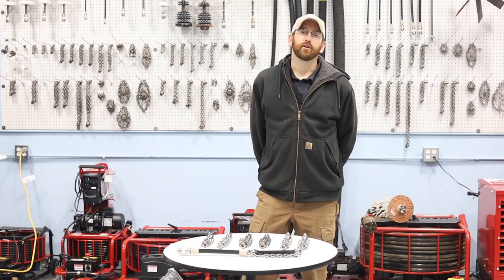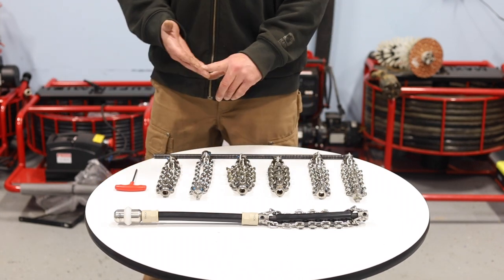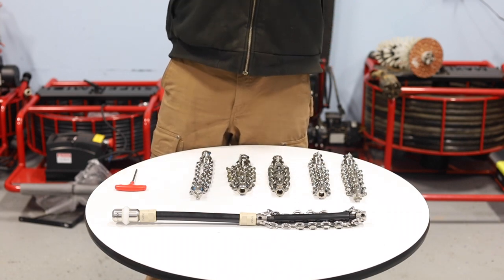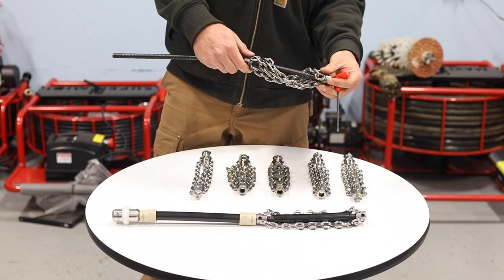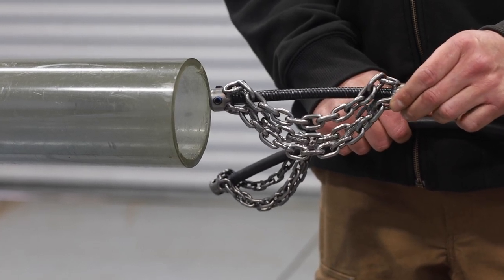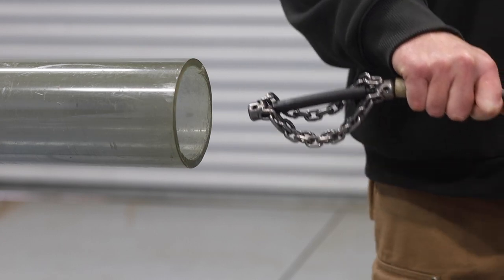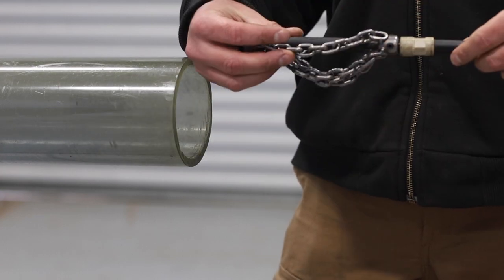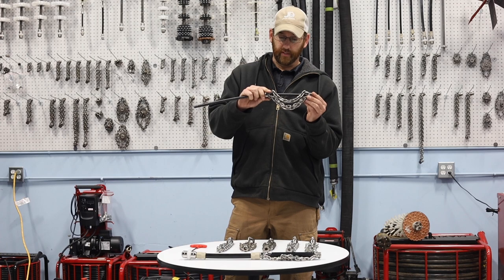PICOTE ORIGINAL CHAIN SETUP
No matter what you call them... heads, chain knockers, tips, football chains, etc. Here's a video on the basic setup of the Picote Original Chains.